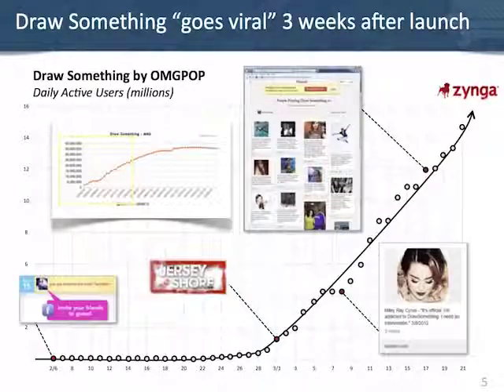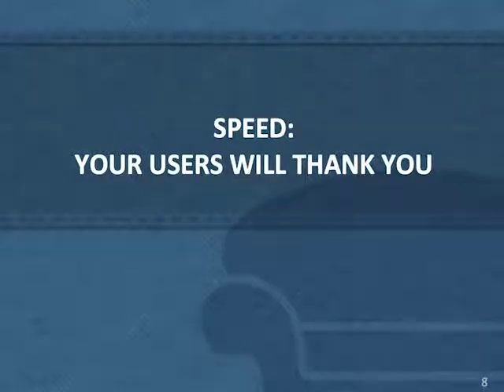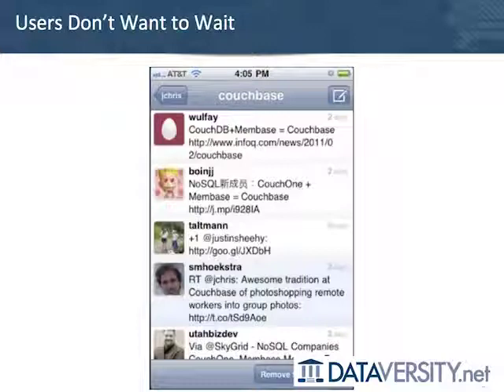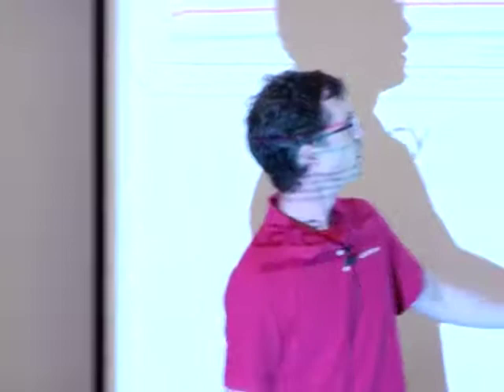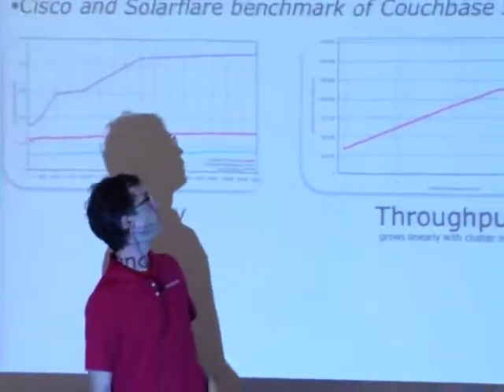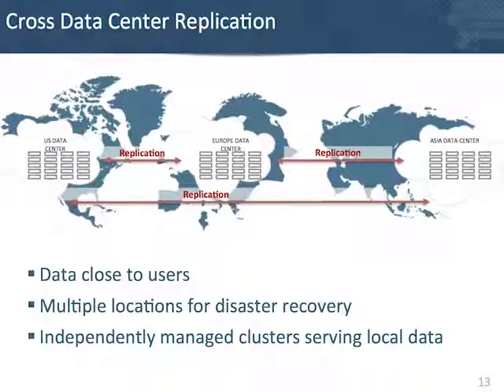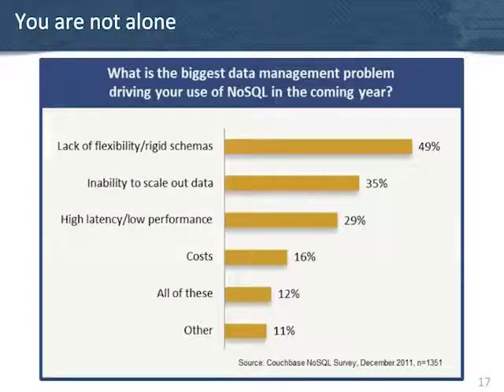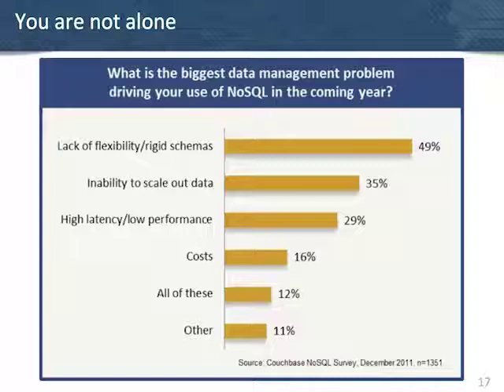Building Mobile Applications with NoSQL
We are in the post-PC era -- more mobile computing devices (smartphones, tablets) ship per quarter than PC's, and have since the fourth quarter of 2010*. Mobile devices are where we gather and consume information with increasing frequency, but the cloud is where that information will be aggregated, analyzed and enriched. NoSQL databases are ideal for the cloud-side data management needs of mobile applications, powering some of the most successful and widely used mobile apps, including the recent hit Draw Something by OMGPOP which reached 50 million downloads in 50 days.

In this presentation you will learn about:

* The rapidly evolving mobile landscape
* Why a NoSQL database may be the best fit for your application
* Mobile use cases from real-world deployments